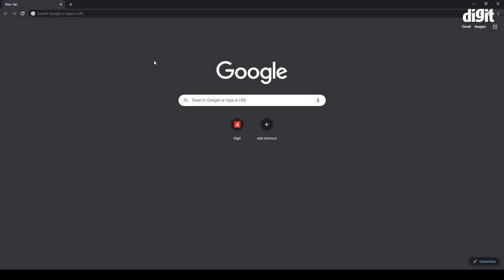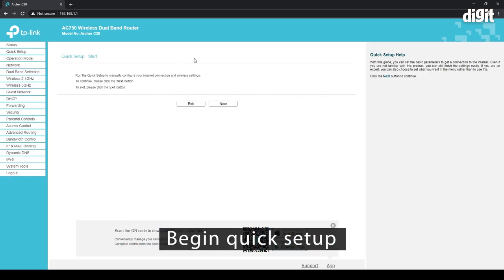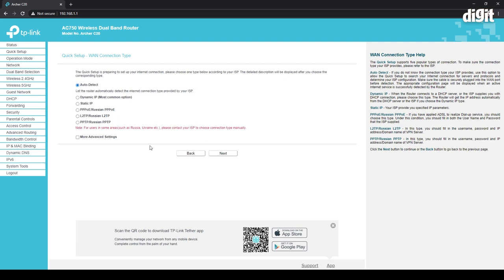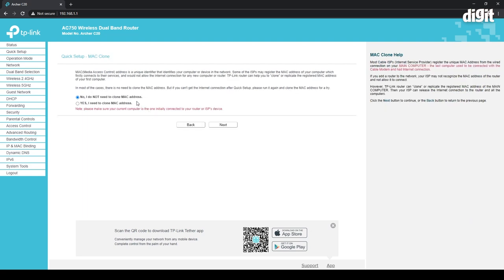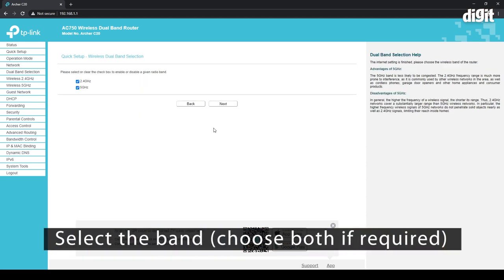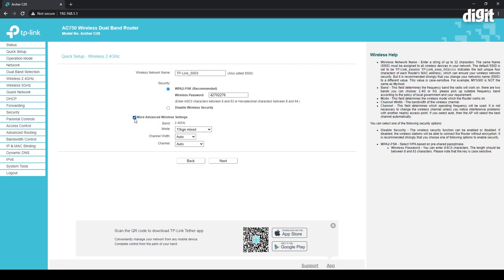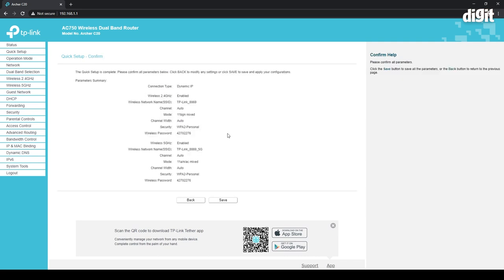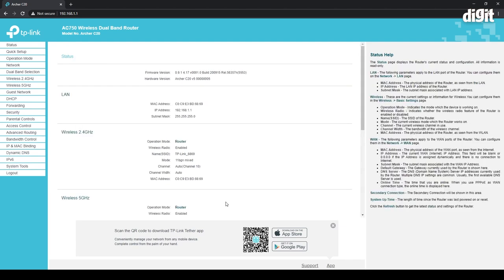How to setup the TP Link Archer C20 AC750 Dual band Router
TP Link Archer C20 AC750 Dual band Router  Specs:

    750 Mbps Dual Band Wi-Fi —— Simultaneous 2.4GHz 300Mbps and 5GHz 433Mbps connections for 733Mbps of total available bandwidth
    Antennas —— 3 external antennas provide stable omnidirectional signal and superior wireless coverage
    Working Modes —— Router Mode, Access Point Mode, Range Extender Mode.
    Wireless Standards —— IEEE 802.11ac/n/a 5 GHz, IEEE 802.11n/b/g 2.4 GHz
    Interface —— 1× 10/100 Mbps WAN Port, 4× 10/100 Mbps LAN Ports
    Guest Access —— Simple Class Wireless Access for guests without release the local network
    For any TP-Link Technical support or Set up advice contact_us on: [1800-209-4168] (10:00AM to 6:00PM, Monday to Saturday. Excluding Public Holidays)